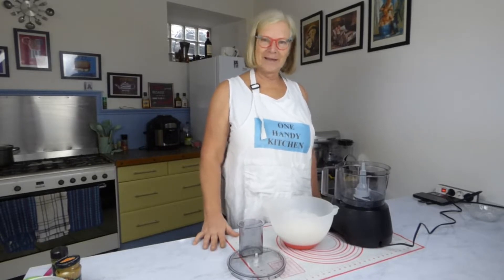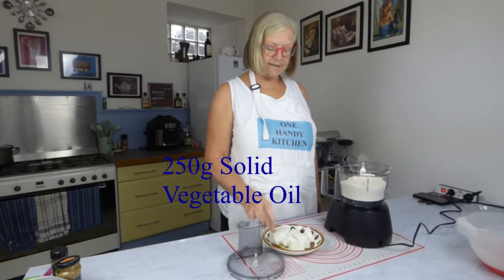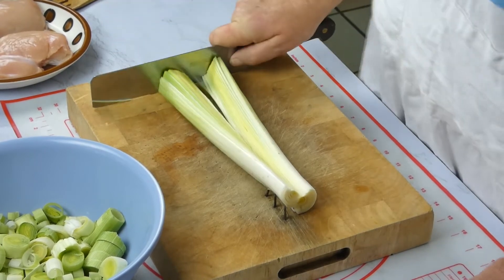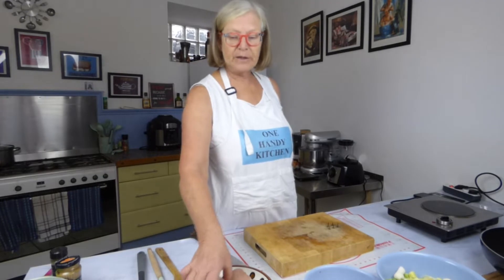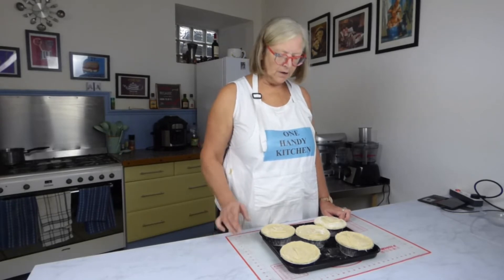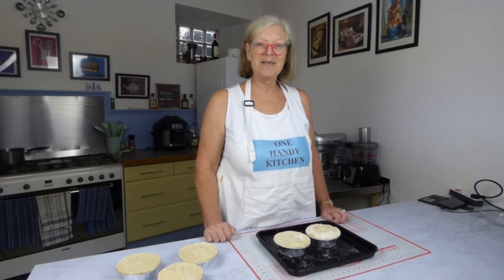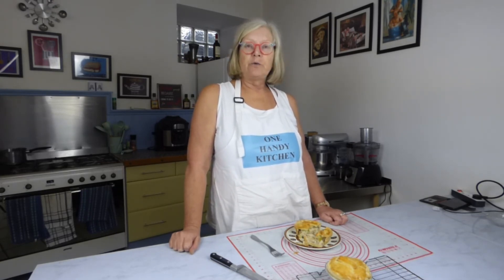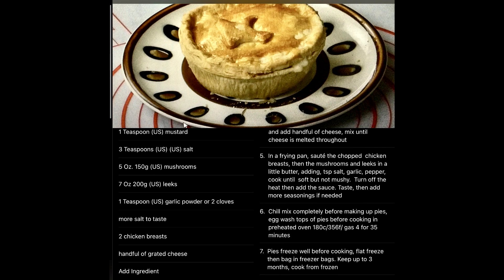Easy Chicken, Mushroom And Leek Pies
In this video, I show you how to make fool proof pastry, an easy white sauce, how to chop vegetables one handed and how to construct the most delicious pot pies, You could easily use left over meat in these pies, they are great for holiday pies, picnic pies or family meals.
Big thank you Richard Murry Shark e, for my wonderful music